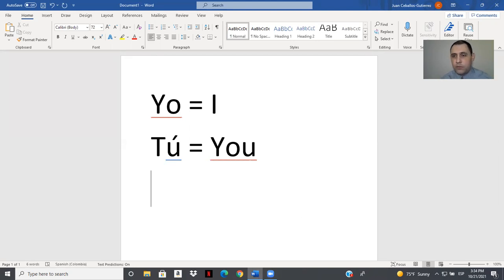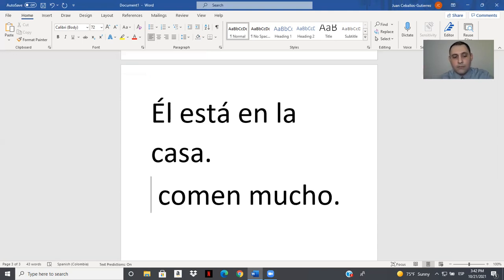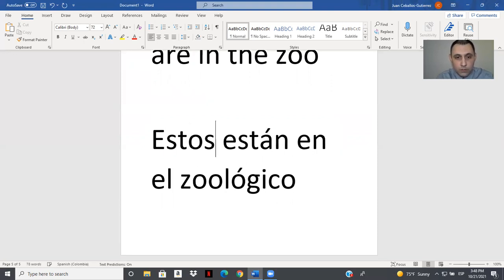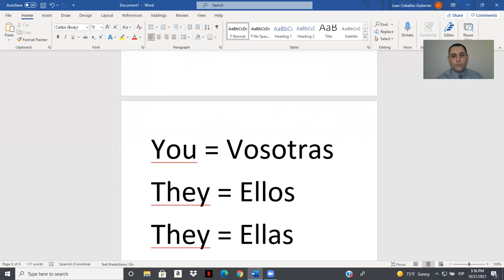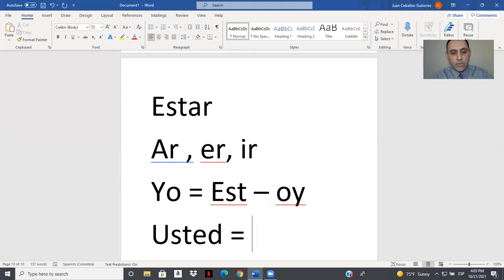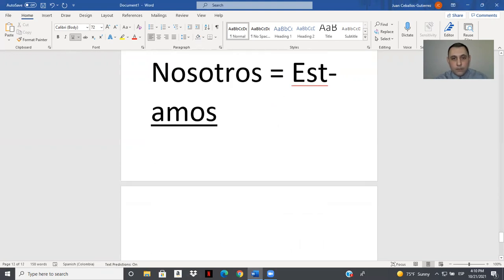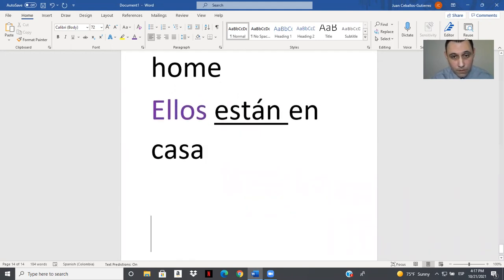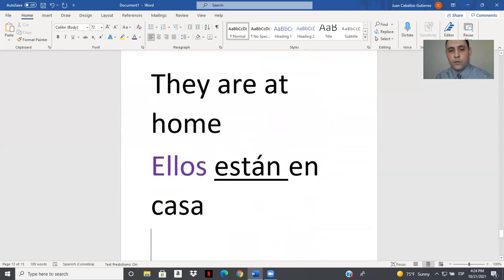Grammatical Person and Subject Pronouns in Spanish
This topic can be challenging but essential to learning how to conjugate verbs correctly in Spanish.